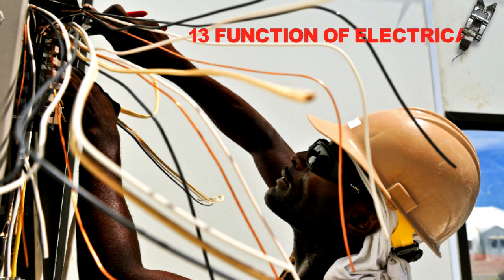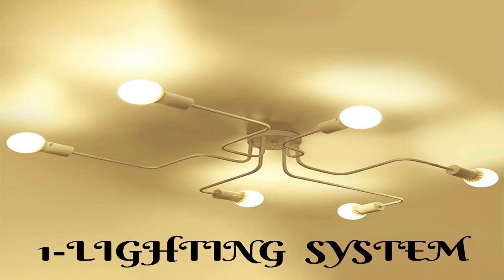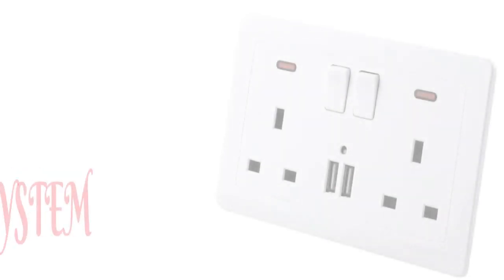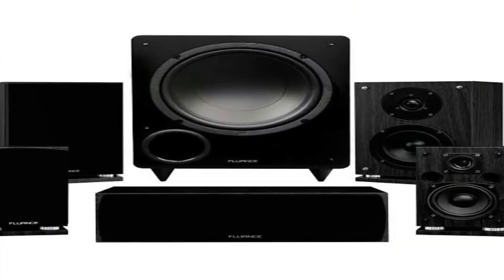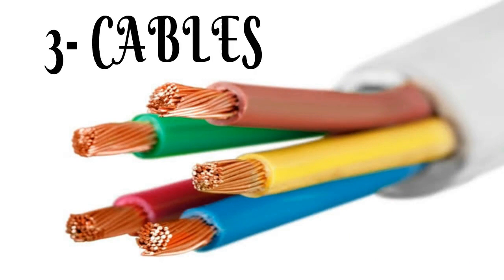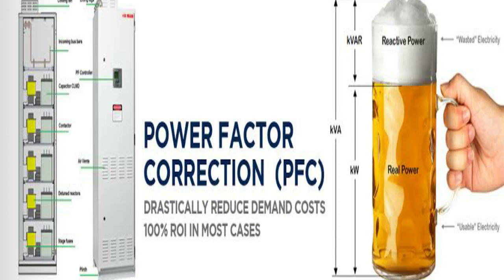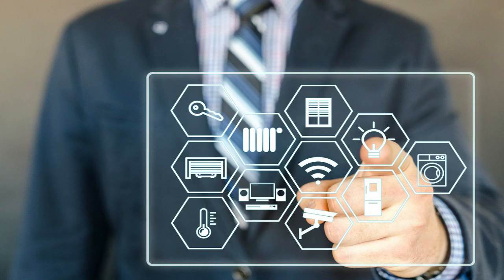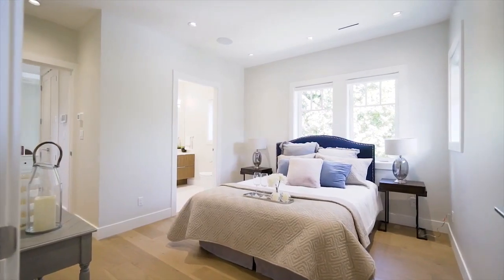BUILDING SERVICES ENGINEERING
Building services engineering,also known as ,MEP, M&E engineering or in US as Building systems engineering,facilities planning deals with the design, installation, operation and monitoring of the technical services in buildings (including mechanical, electrical and public health systems).